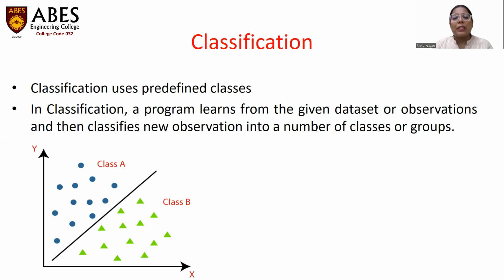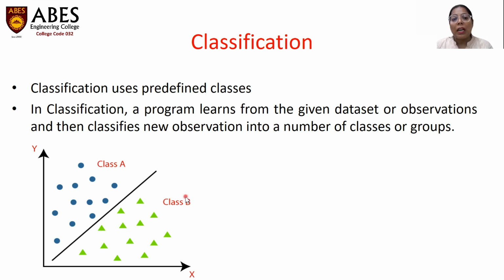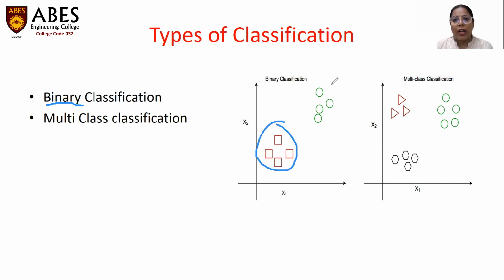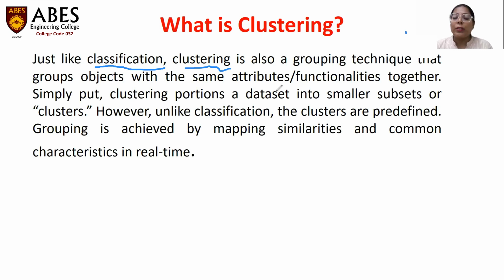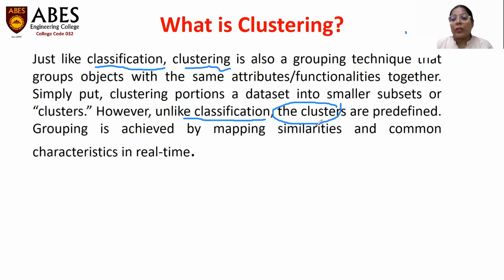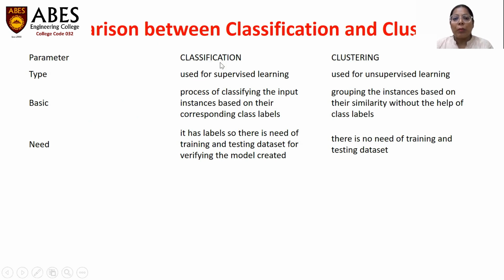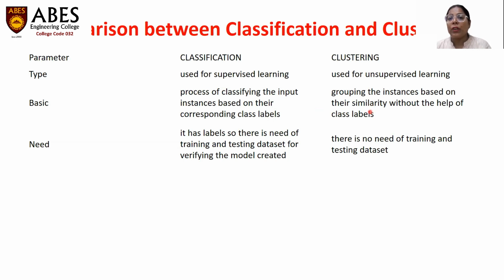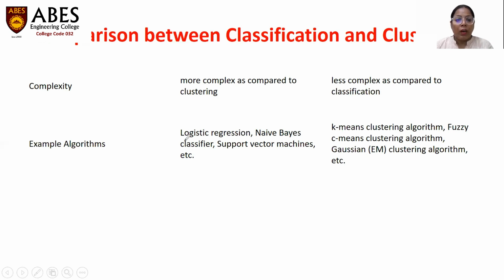Classification & Clustering | Machine Learning | ABES Engineering College, Ghaziabad